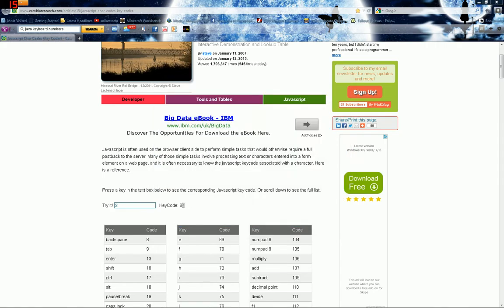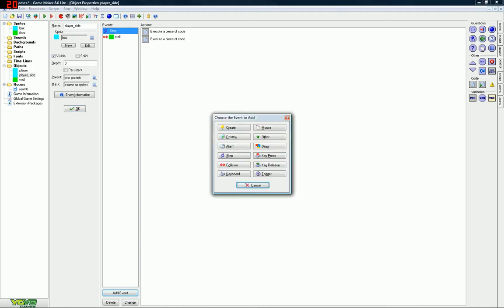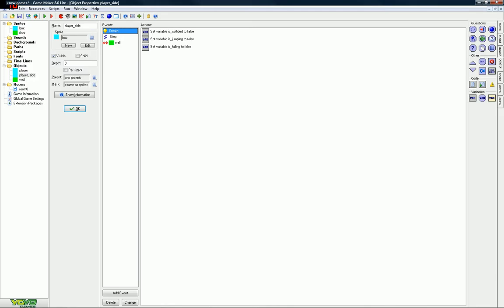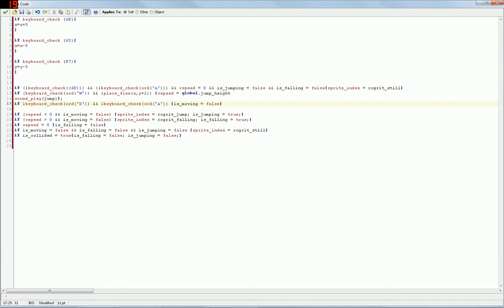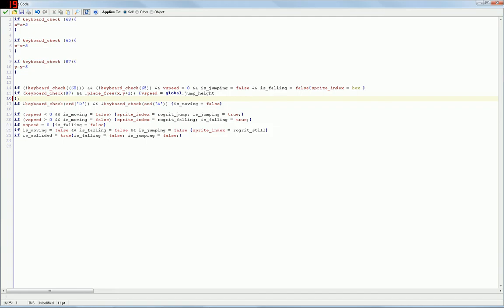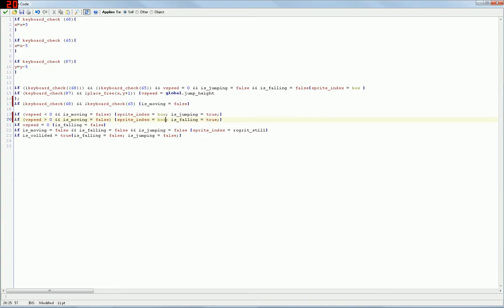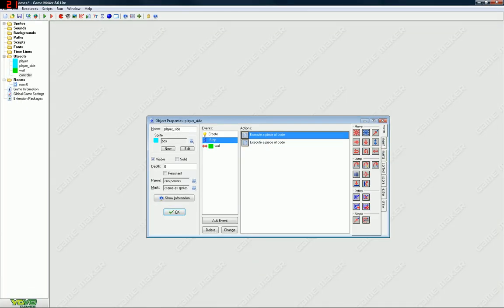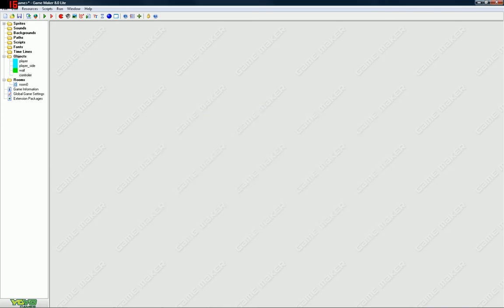Game Maker : GRAVITY WOE IS THEE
Ok so in this one i go over gravity ^_^ fun stuff i guess hope you enjoy and maybe learn something from this or not XD anyways comment, rate and subscribe   have a nice day ^_^.

~Sollarstorm~